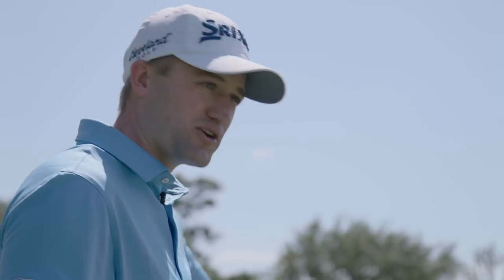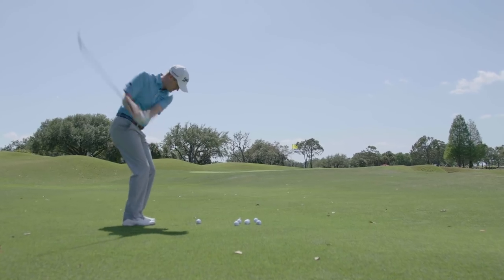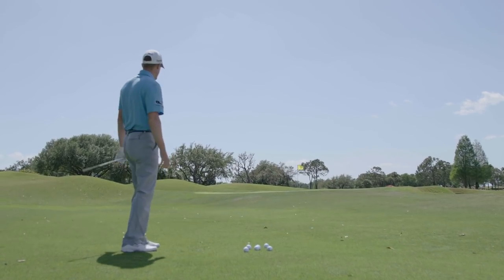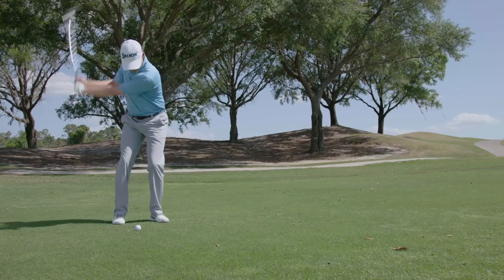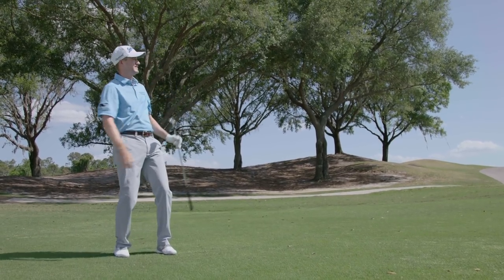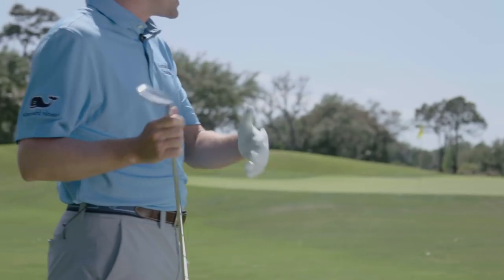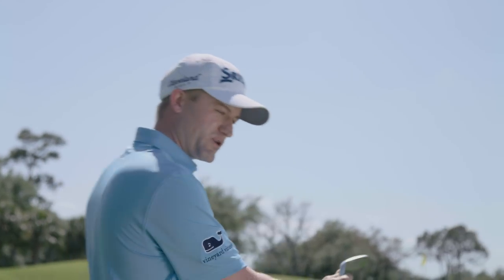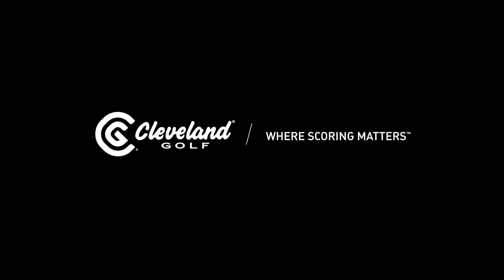Russell Knox shares his thoughts on the new RTX 4.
Our tour staff played a major role in the development and design of the RTX 4. Cleveland Golf caught up with Russell Knox to hear what he had to say about the new RTX 4 wedge.